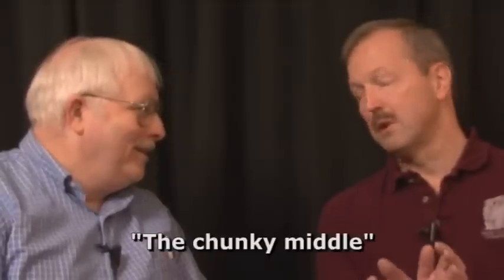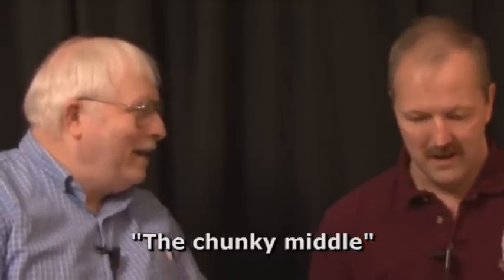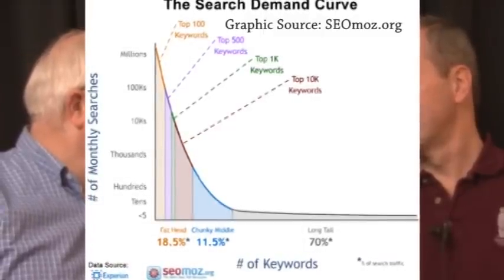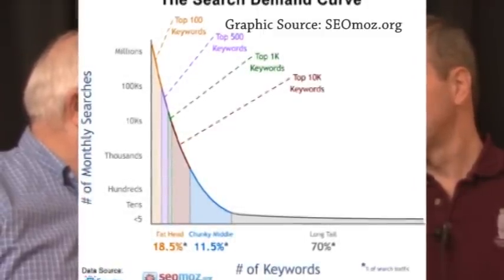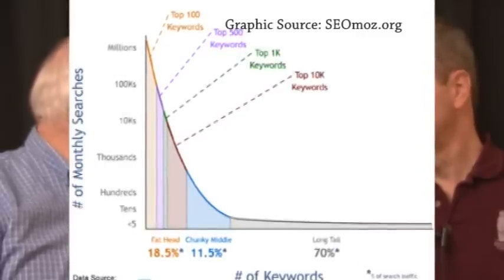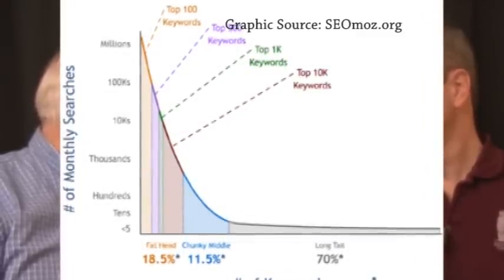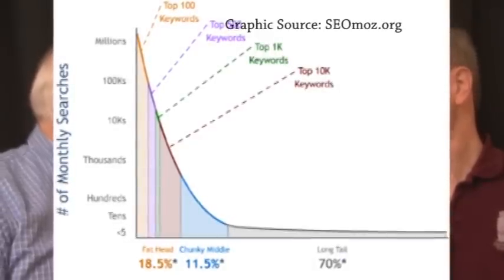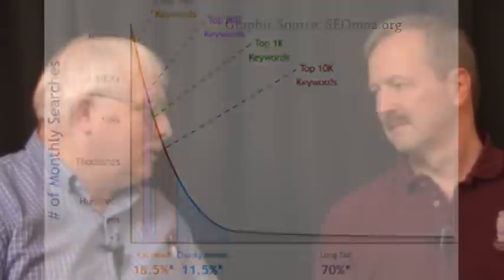How to Leverage the 'Long Tail' of Search with Eric Enge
In this video interview, SEO expert Eric Enge first explains the meaning and importantce of optimizing for multi-word, "long tail" search terms. Then he describes a technique his firm has used to produce for clients webpages optimized for long tail terms.

"Long tail" refers to a graph of traffic coming from search terms. Head terms, such as "digital camera" get this most individual queries, perhaps 10% of search queries. The "chunky middle" terms get a bit more specific, such as, "canon digital camera." But the greatest volume (about 70%) of search queries comes from "long tail," very specific terms, such as, "canon digital camera store in philadelphia pa."

Enge notes that it is at least four times easier to rank for a long tail term than for a head term. What's more, a specific query indicates that the searcher is closer to a final decision and is at least twice as easy to convert. Multiplying this out, the business you get from your website is 56 times more accessible in the long tail terms than in the head terms.

To get this long tail traffic, you must have webpages that address the long-tail terms -- but do so with unique content, not just templates of other webpages. Unique webpages are needed because your most important on-page elements that affect ranking are: (1) the title tag and (2) anchor text in links to the webpage.

Thus you must learn how to deploy a great number of webpages that cover a broad array of topics, each with unique content. Enge's firm has been able to achieve this by employing a team of writers based in India with local people, such as college newspaper editors, who edit the content for local language and terminology.

Eric Enge is president of Stone Temple Consulting, offering search engine optimization (SEO) services for seven years, for companies ranging from the Fortune 25 to new online start-ups. He is also a co-author of The Art of SEO (O'Reilly, 2010). This video was taped at the Search Engine Strategies (SES) conference in Chicago, December 8, 2009.